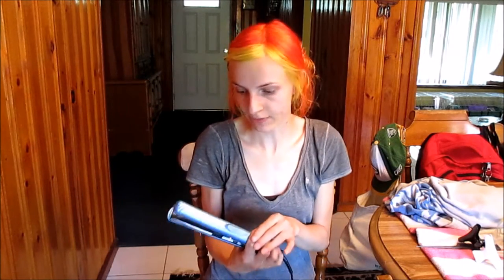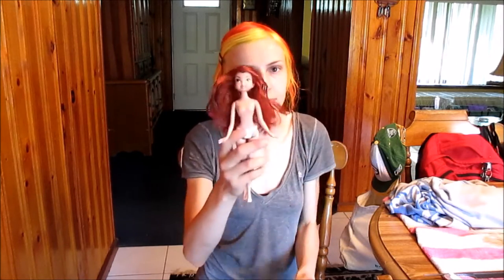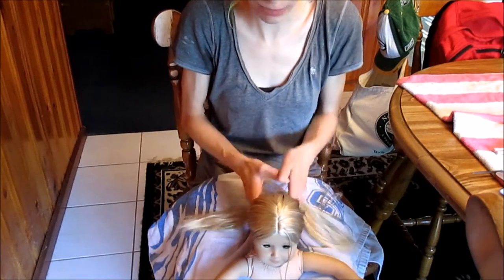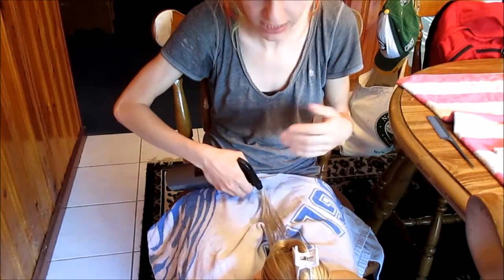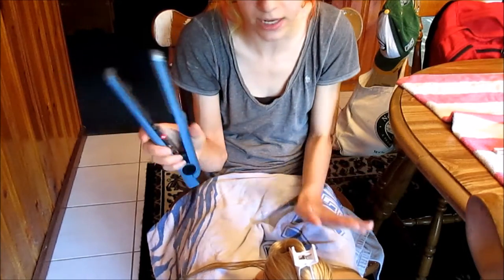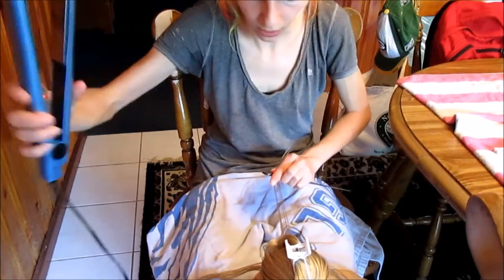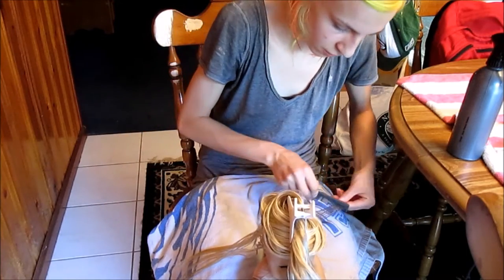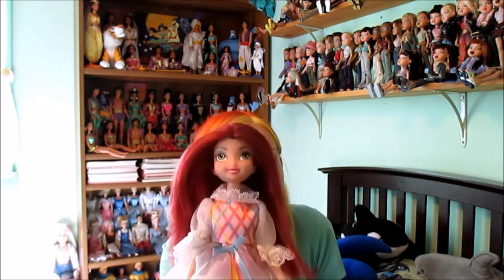How I Flat Iron Dolly Hair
This is my technique for flat ironing doll hair.  While this method is extremely effective and yields wonderful results if done properly, there is always the risk of accidentally burning your dolls hair.  So if you choose to flat iron your doll's hair, please take this into consideration. Most importantly keep the flat iron on the lowest heat setting, and keep your doll's hair damp.  It took me many years to learn how to flat iron doll hair and get the best results, so just be patient if you are a beginner.  As always, this is just my personal technique for fixing doll hair--only do what you personally feel comfortable with.   I personally would not recommend or practice any technique that I felt was risky or harmful dolls, or that yielded results that could be accomplished by safer means.